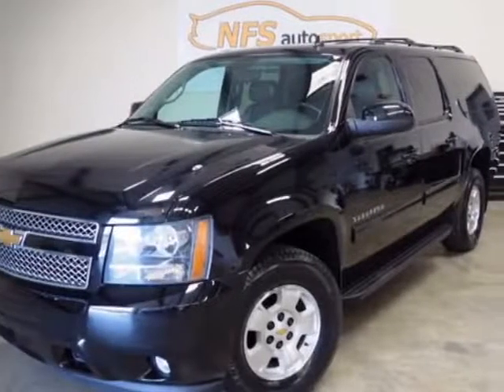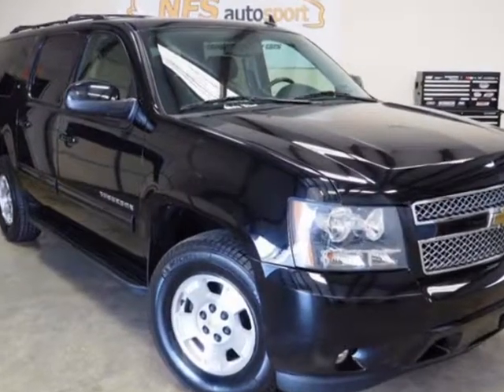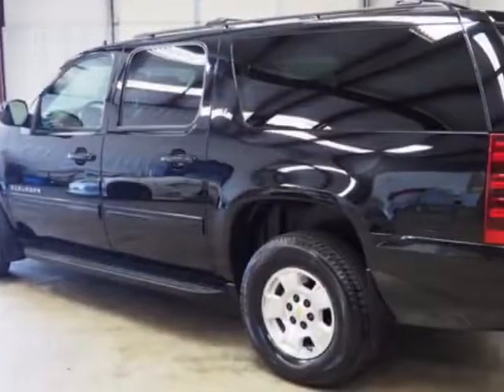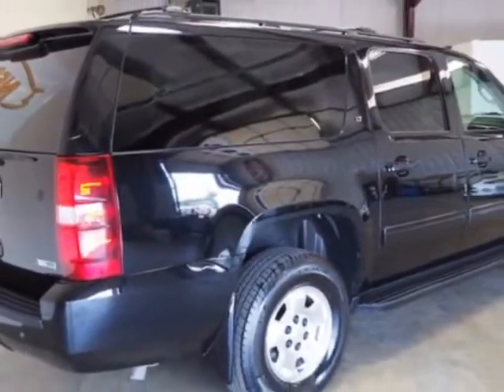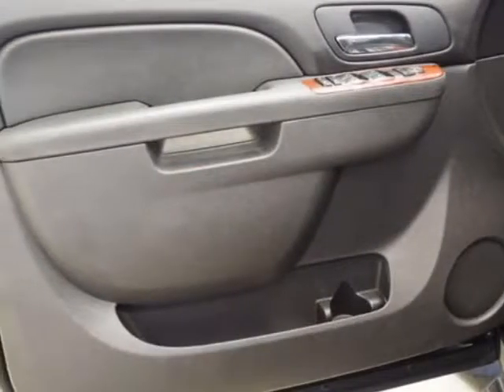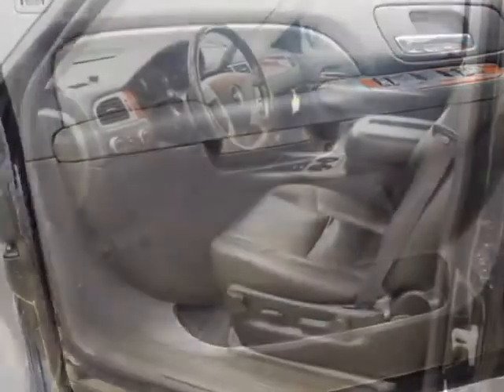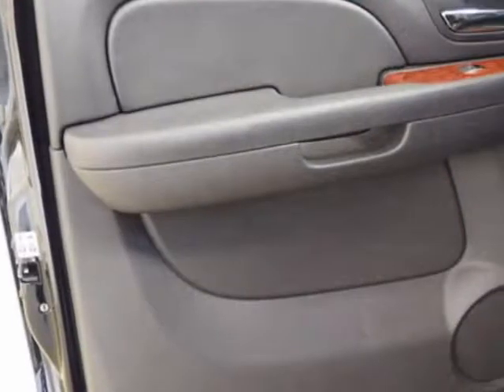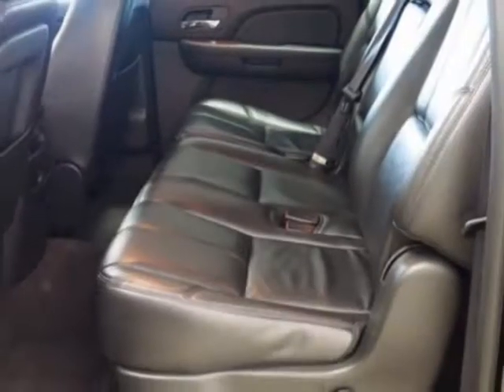2011 Chevrolet Suburban 4WD 4dr 1500 LT SUV - Sanford, NC